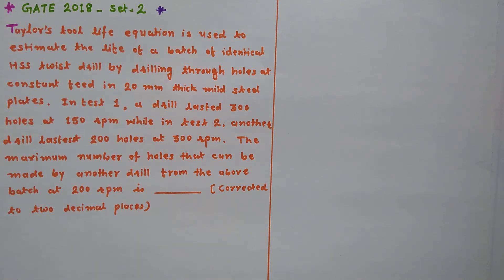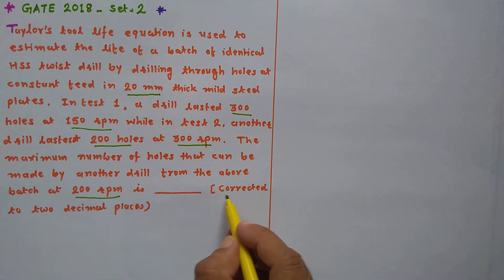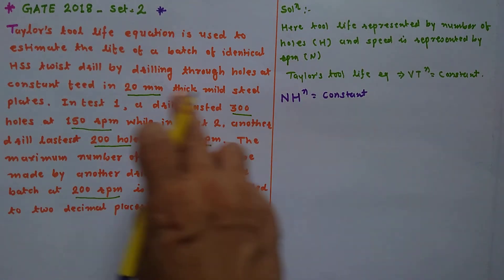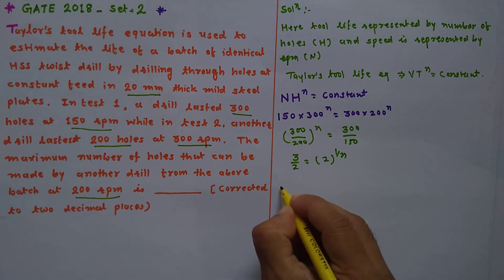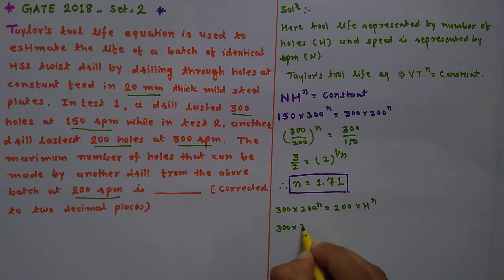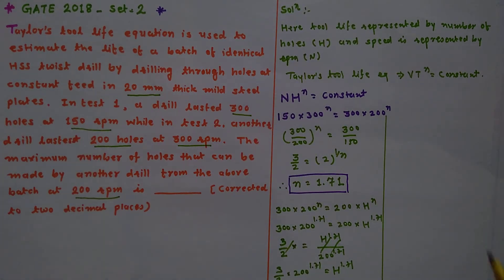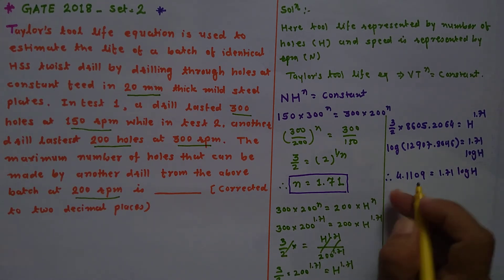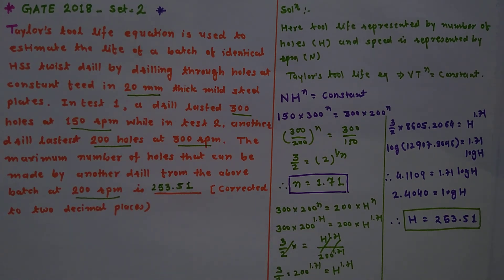12, GATE Preparation ||Tool life example 2018 Set 2 || GATE EXAM PROBLEM SOLUTION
This video gives you idea about how to calculate tool life and how can you compute cutting speed form different conditions of machining. You will learn example of taylor's tool life.

# link of GATE Preparation video lectures are listed below for you ready reference.#

Thank you very much all new viewers,...keep watching .keep growing.